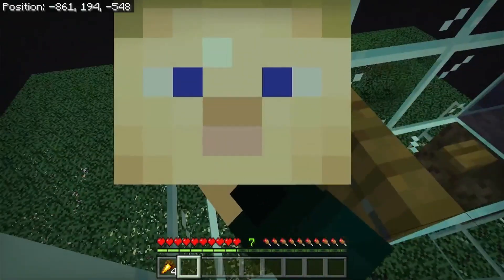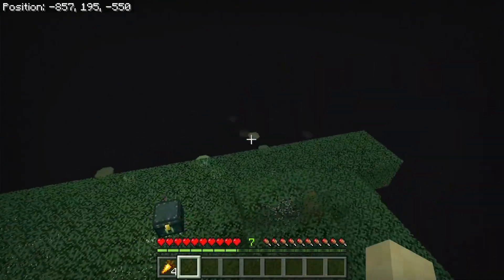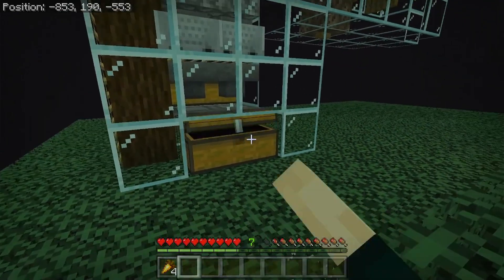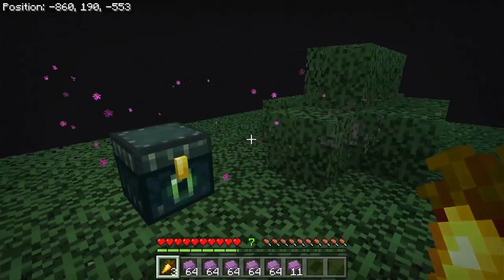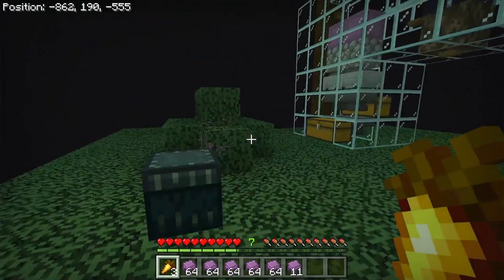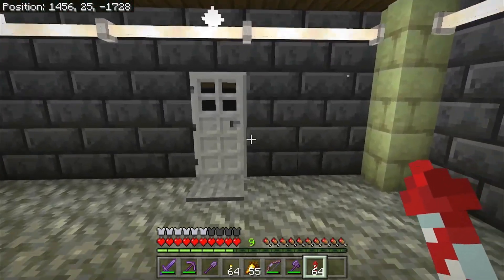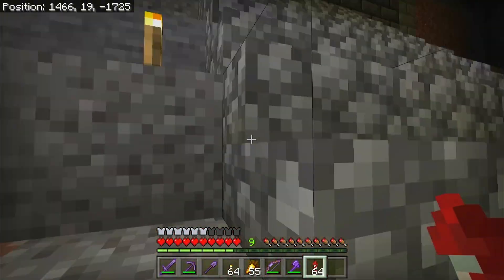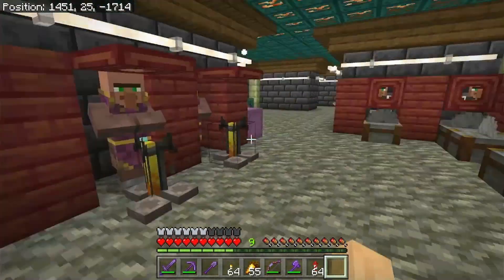Big Projects Bedrock Let's Play Survival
In todays Episode we take a look at all the progress we have made during our streams and off camera.

 ===MUSIC===